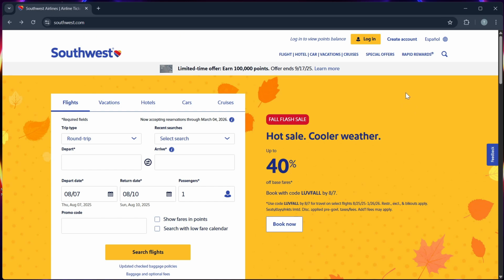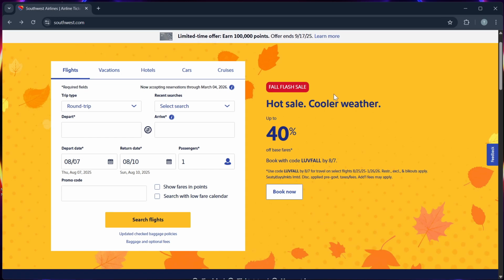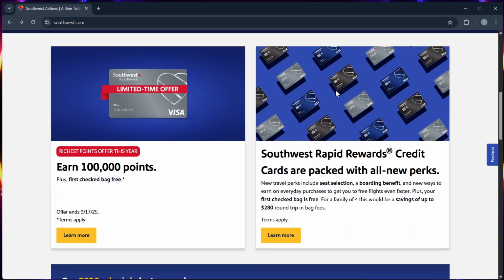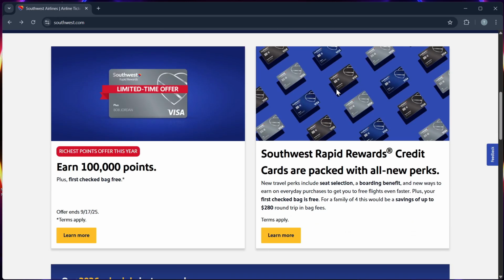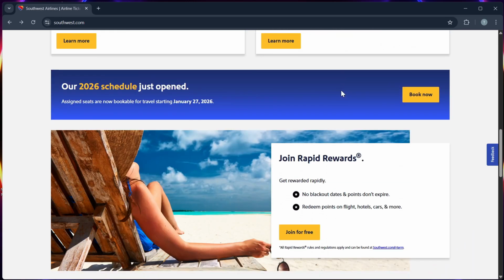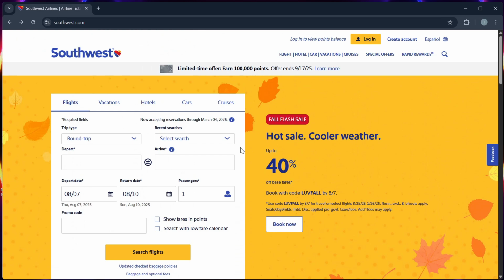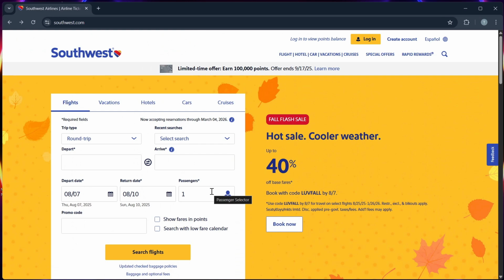NEW! How To Check In On Southwest Airlines App In 2025! (FULL GUIDE)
Flying Southwest in 2025? In this quick and easy step-by-step guide, I’ll show you exactly how to check in using the Southwest Airlines mobile app. Whether you want to secure an early boarding position or access your mobile boarding pass, this tutorial covers every tap—from logging in to getting your boarding group. Works for Wanna Get Away, Anytime, and Business Select fares. Don’t miss your boarding spot!